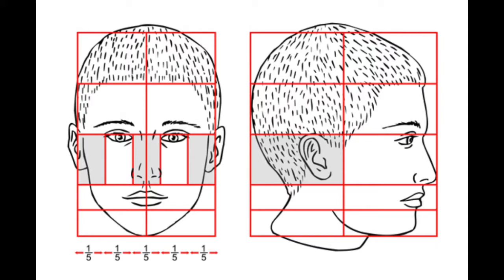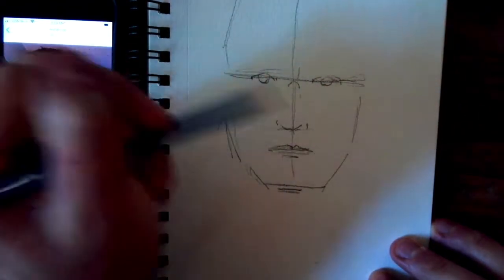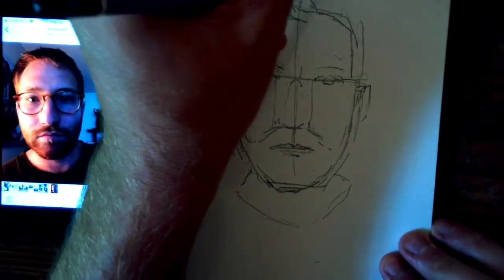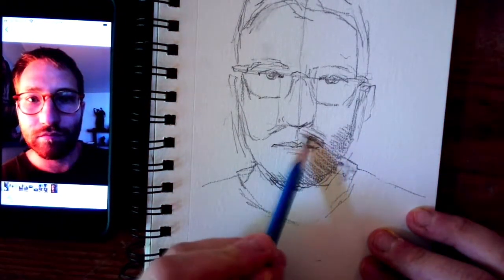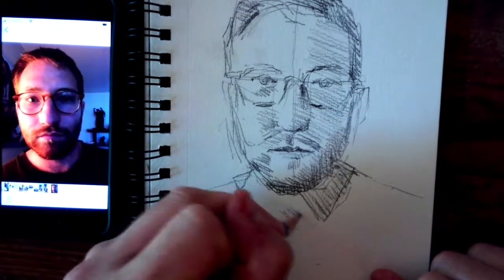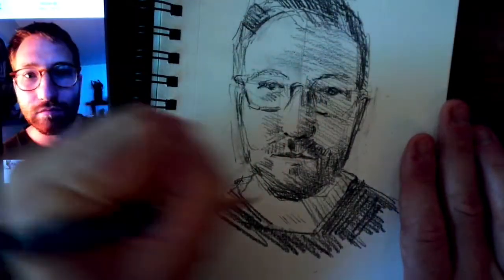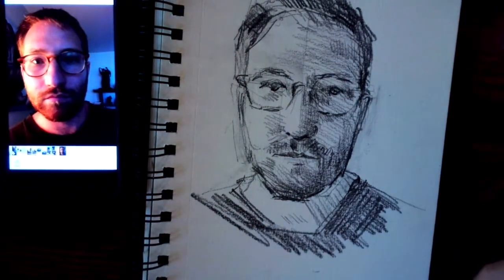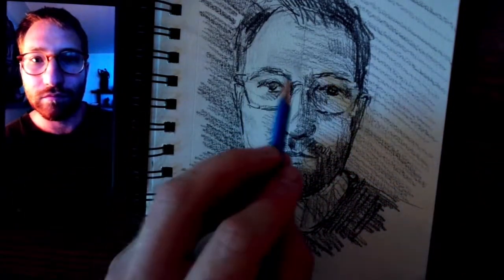Representational Self Portrait #2 demo